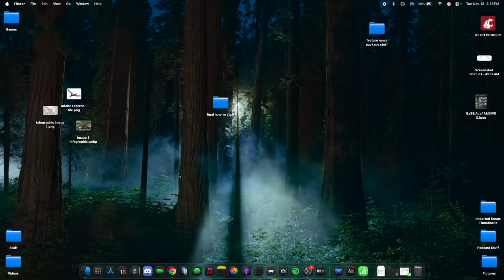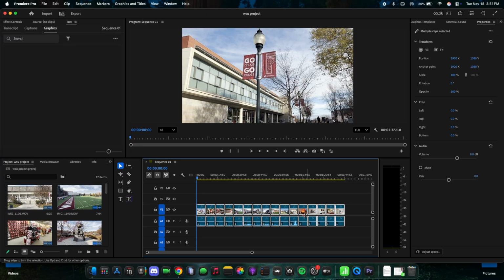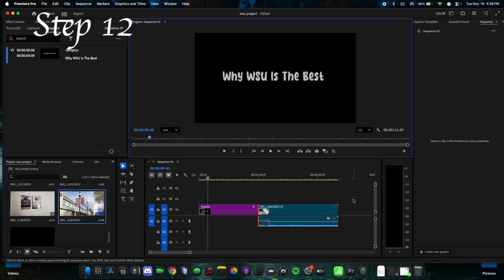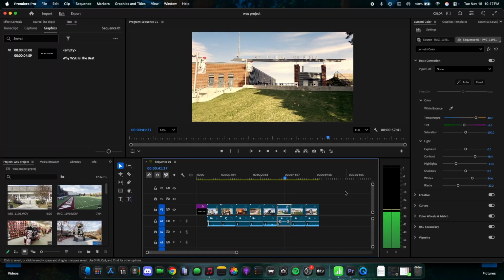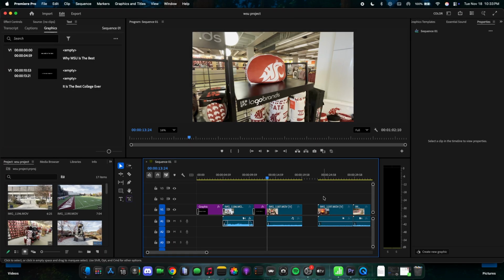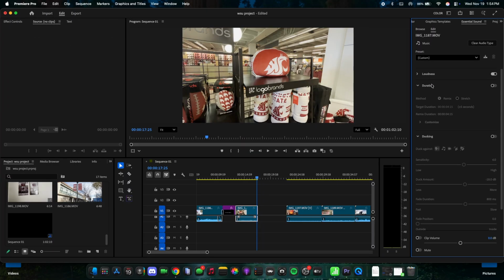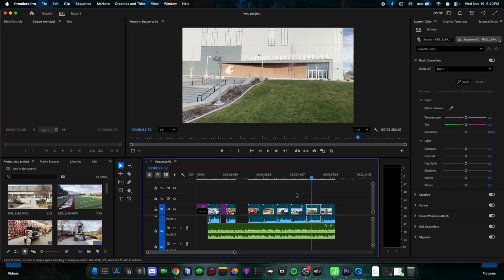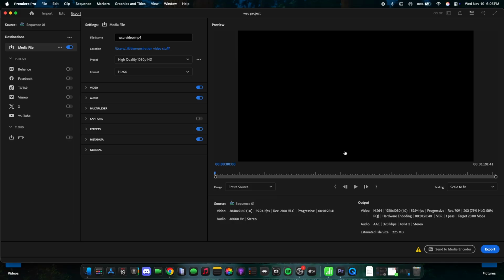How To Edit A Video In Adobe Premiere Pro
This video is a demonstration for creating a basic video in Adobe Premiere Pro

COMJOUR 455 Final Project